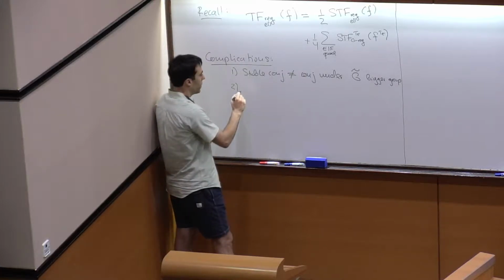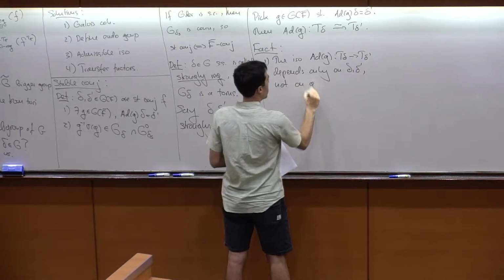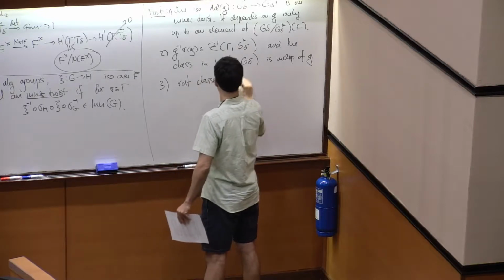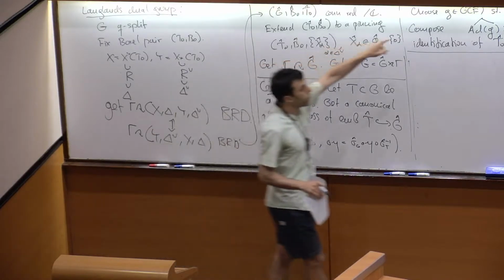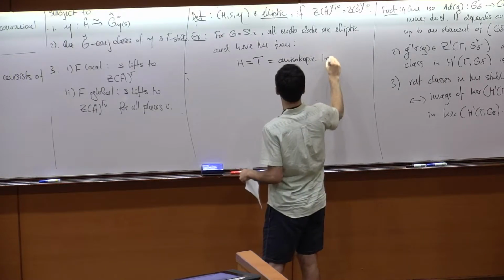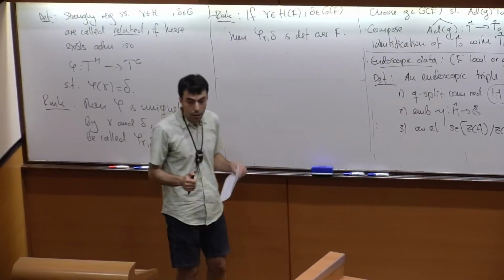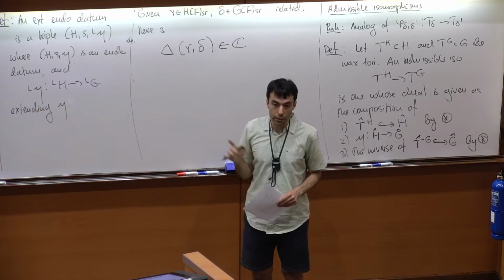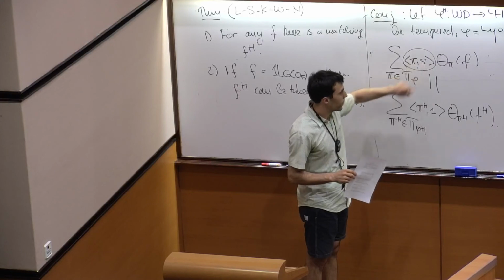Introductory courses on the stable trace formula, with emphasis on SL(2) 7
Tasho Kaletha
University of Michigan, USA